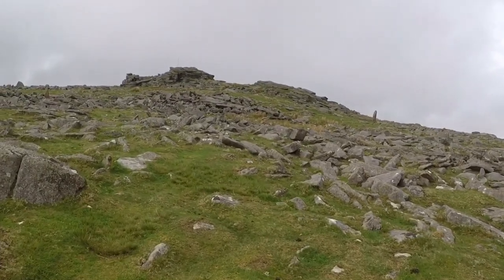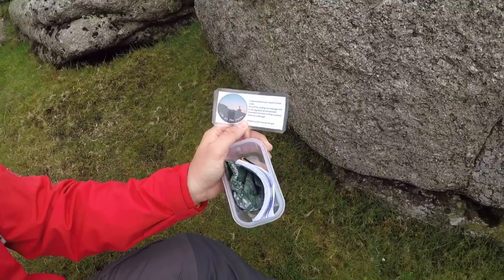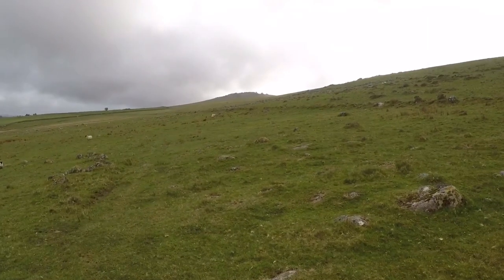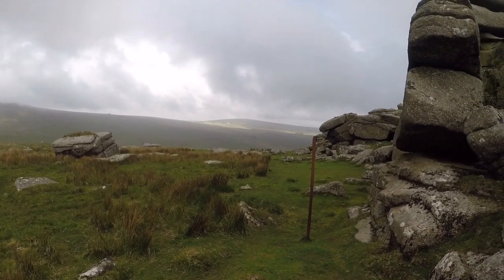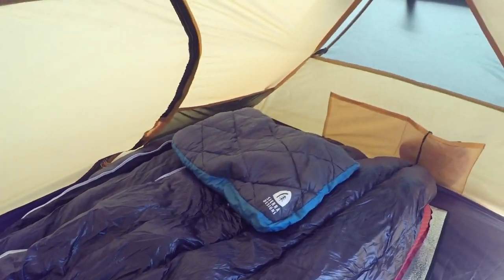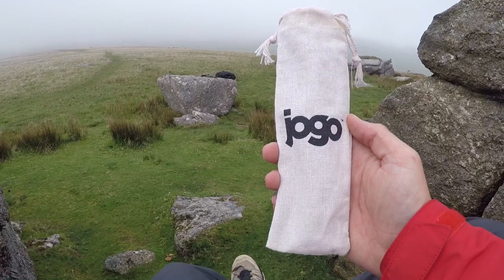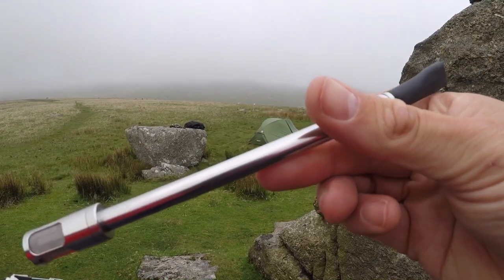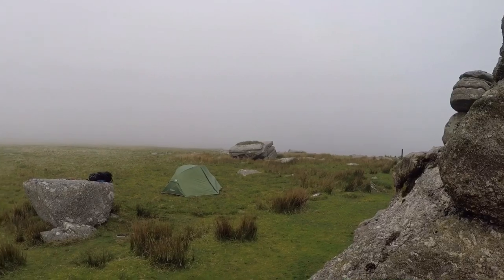Dartmoor Solo Wild Camp on Roos Tor. Geocaching and testing out the new JOGO Coffee Straw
Hi Guys

Please join me on the hunt for the geocach box hidden away on Great Mis Tor by Dean from @lifeontherocks7441

After locating the box, writing a note and then crossing a river I made it to Roos Tor where I camped for the night in the OEX Racoon 2.1. First test of my new coffee hack gadget - the JOGO coffee straw which filters coffee without the need for a French press or bulky coffee brewing kit. An ultralighters coffee dream??

Another enjoyable camp and I will be glad to bring you along for the adventure

If you don’t follow @lifeontherocks7441 then you need to check out his channel and I challenge you to find his geocash.

Ash

Tent: OEX Racoon 2.1
Rucksack: Osprey Rook 65l
Stove: MSR Pocket Rocket 2
Sleeping Bag: Agismax Down Quilt
Pillow: Sierra Designs DryDown
Mat: Exped Synmat 7
Coffee Straw: JOGO